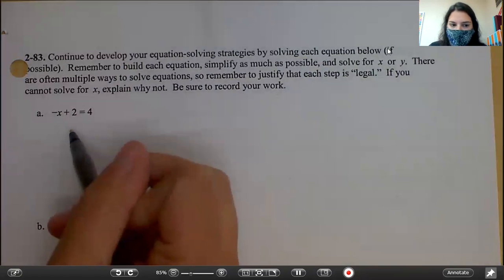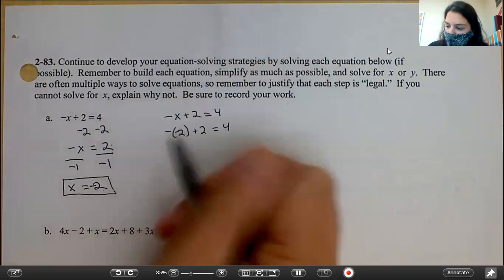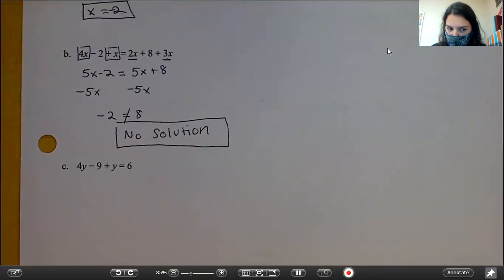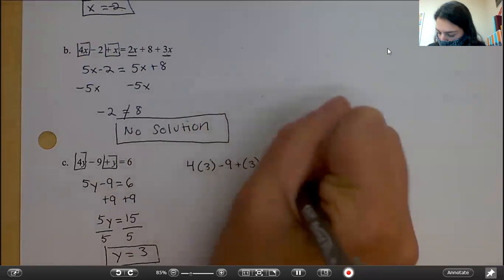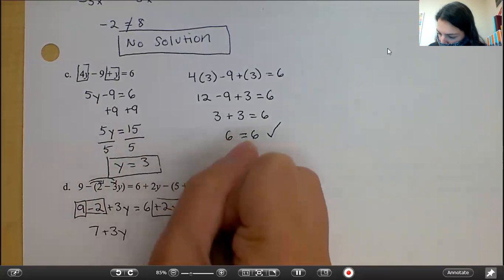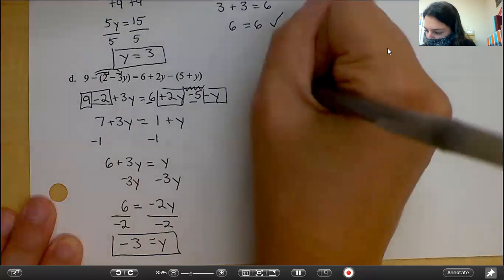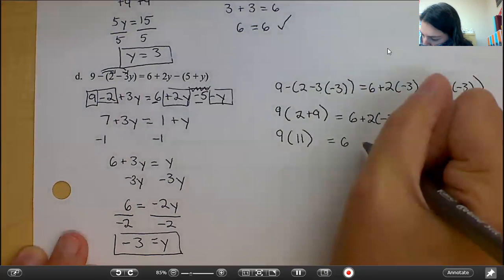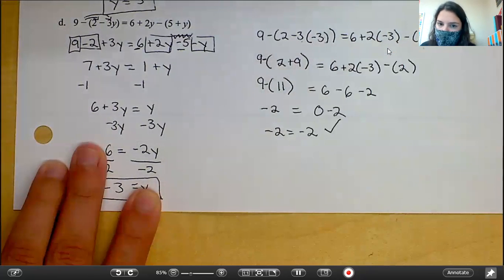Check Step How To Video